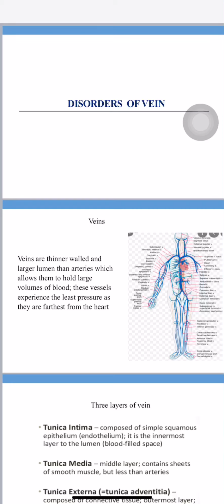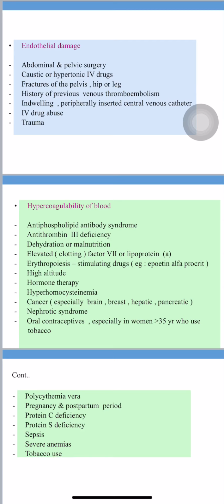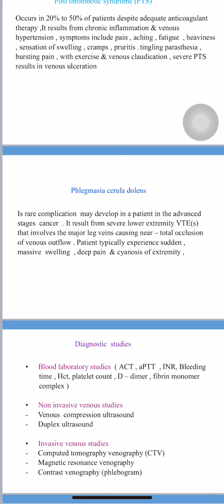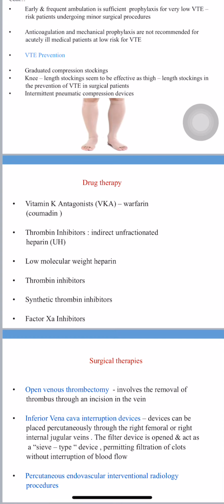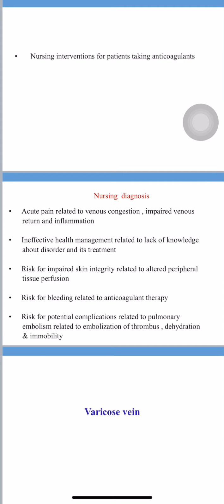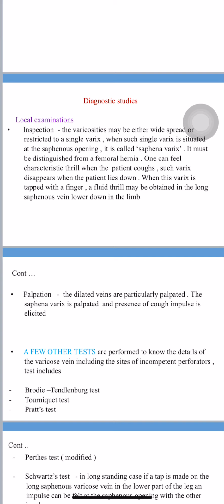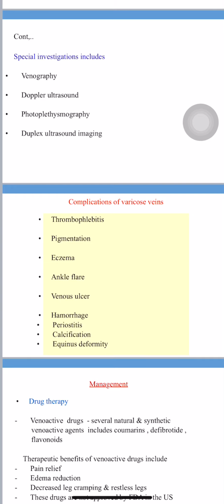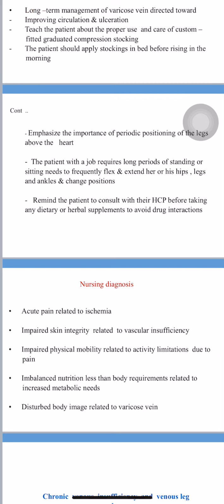Venous thrombosis & varicose vein